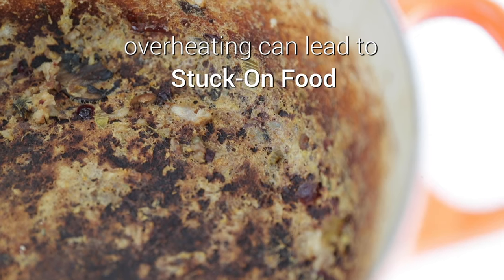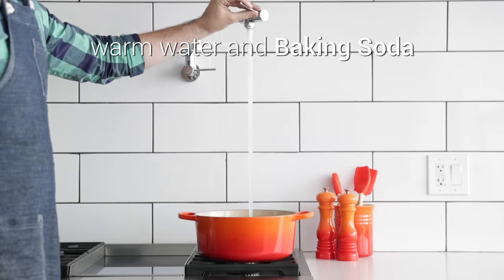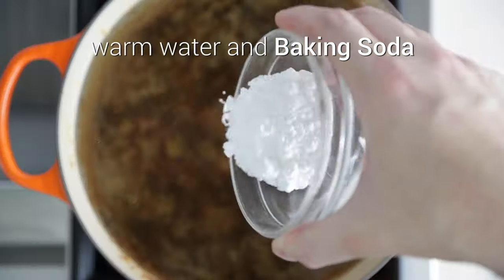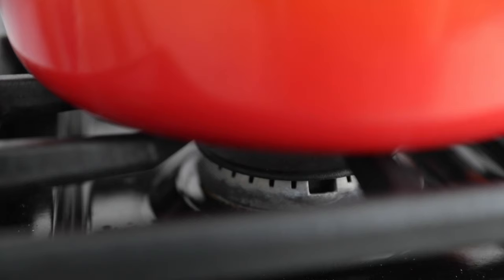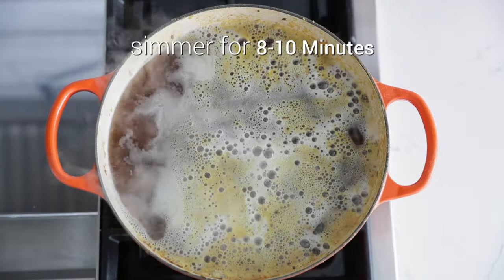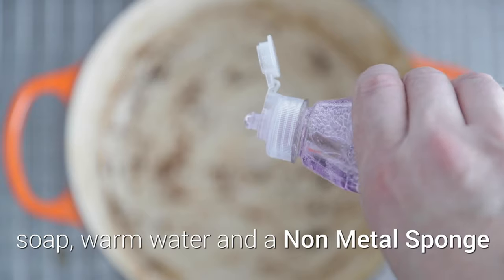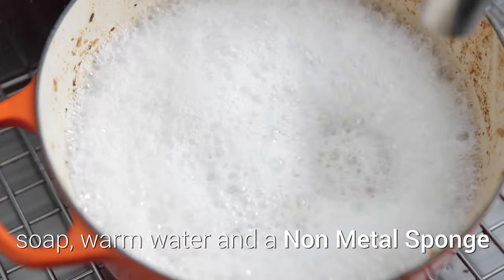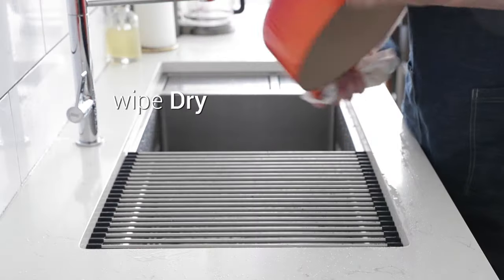How to Clean Difficult Stains on Le Creuset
Wondering how to clean tough stains or burned food on Le Creuset cast iron and Le Creuset Dutch ovens?

- Our long-lasting enamel cleans easily with warm water and a soapy sponge - no need for the seasoning and upkeep of raw cast iron.
- For burned food on the inside of the pot, try simmering baking soda and water as shown in this video. Our Cast Iron Cleaner or a paste of baking soda and water can also remove stains on the interior or exterior - let the paste sit overnight if needed, then wash again with regular dish soap.
- Food residue can be removed by scrubbing with a nylon brush (especially helpful for grill pans - try this one or the textured side of a regular sponge. Do not use metallic pads or metal tools.
- All of our cookware is dishwasher-safe, but we recommend hand-washing as much as possible for the best results. Always thoroughly dry your items before putting them away.
- Products with black interiors will develop a patina over time, which enhances cooking performance, allows for better release of foods, provides easier cleanup, and reduces the need for surface oiling.